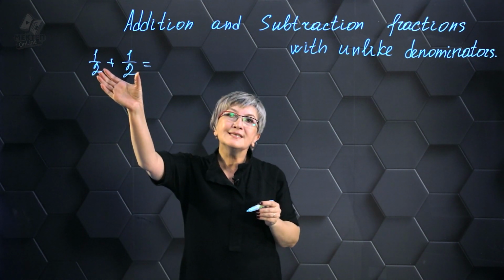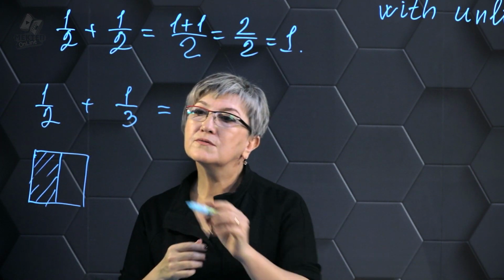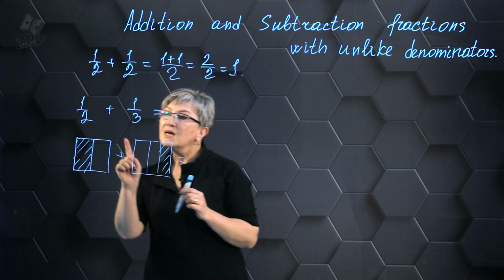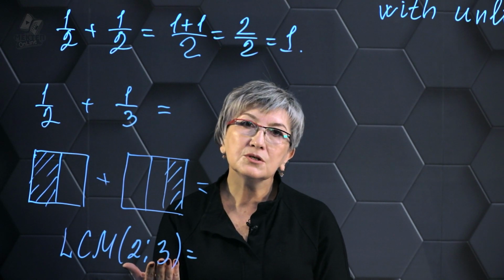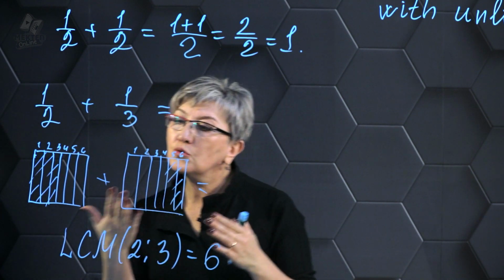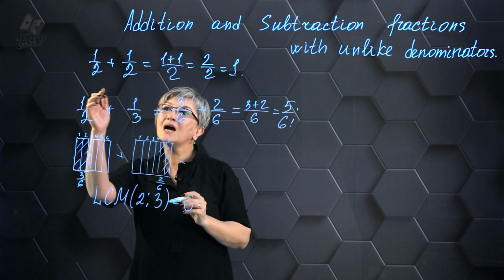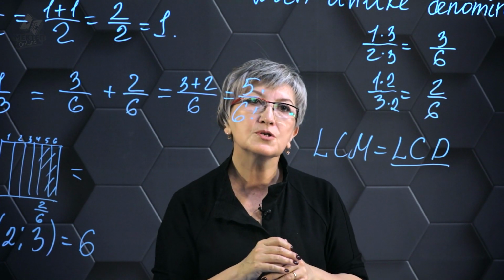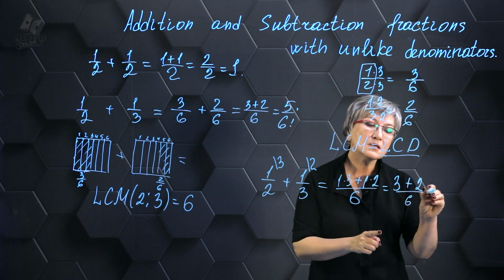Adding and Subtracting fractions with unlike (different) denominators. Part 1.